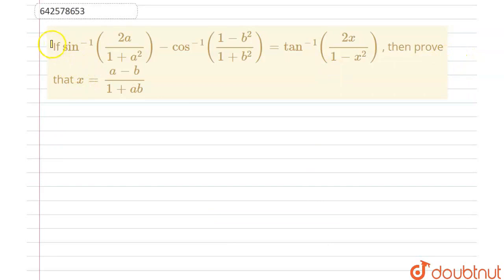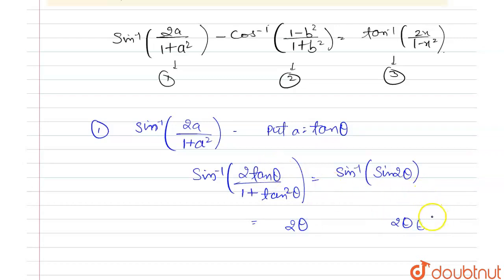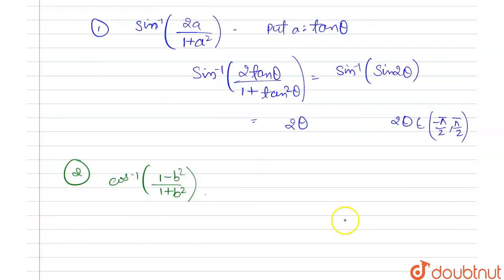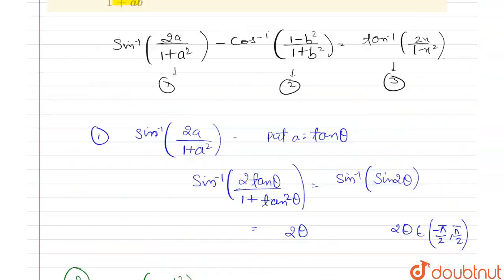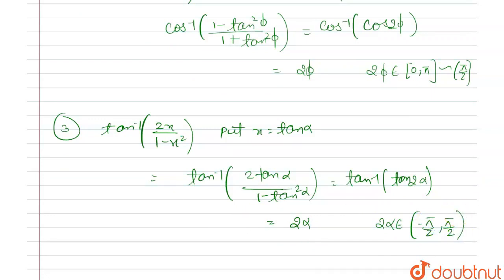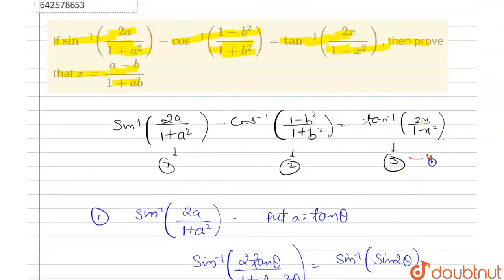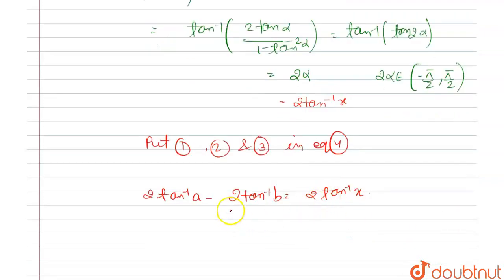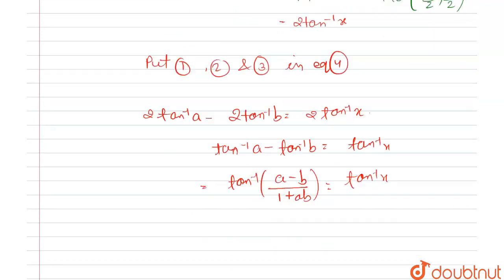If sin^(-1)((2a)/(1+a^2))-cos^(-1)((1-b^2)/(1+b^2))=tan^(-1)((2x)/(1-x^2))\n, then prove that x=...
If sin^(-1)((2a)/(1+a^2))-cos^(-1)((1-b^2)/(1+b^2))=tan^(-1)((2x)/(1-x^2))\n, then prove that x=(a-b)/(1+a b)
Class:CLASS 12
Subject: MATHS
Chapter: INVERSE TRIGONOMETRIC FUNCTION
Board:CBSE

👉 Have Any Query? Ask Us.